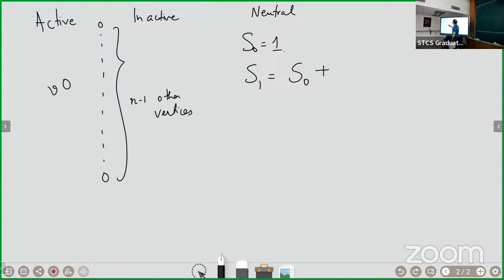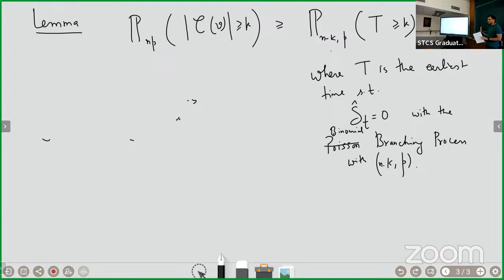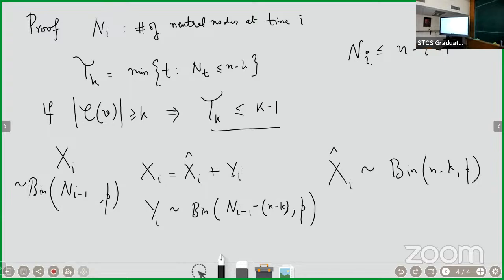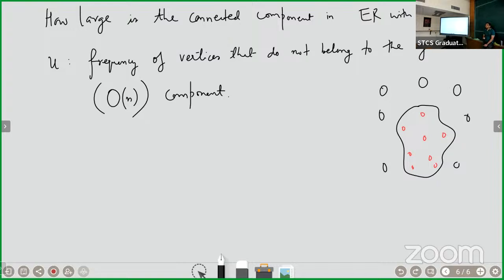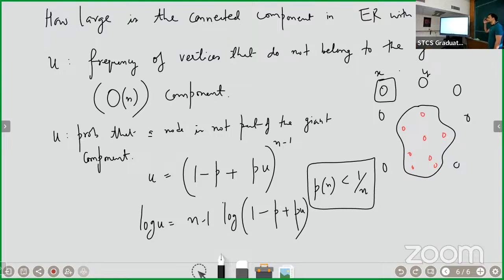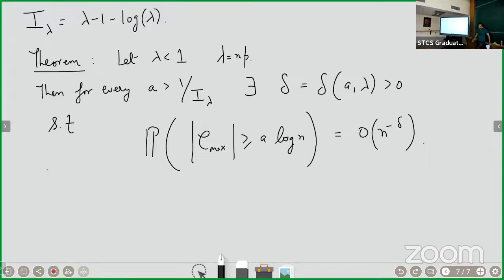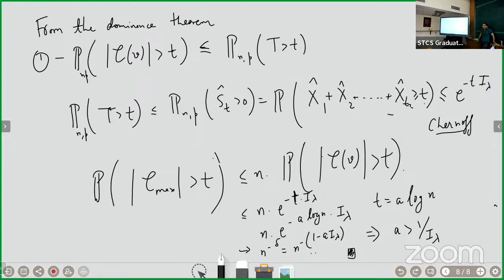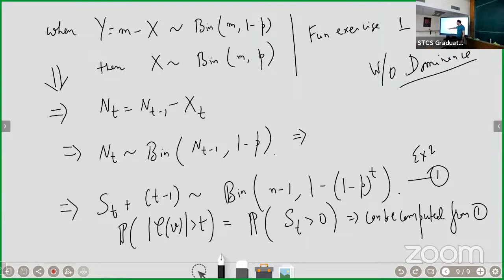[CSS.422.1] Random Graphs and Stochastic Geometry - Lecture 11